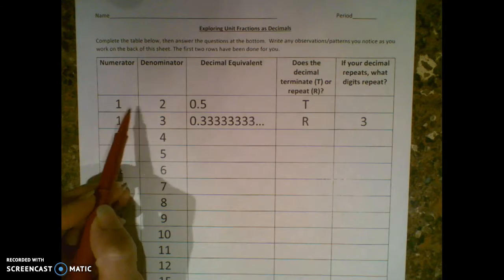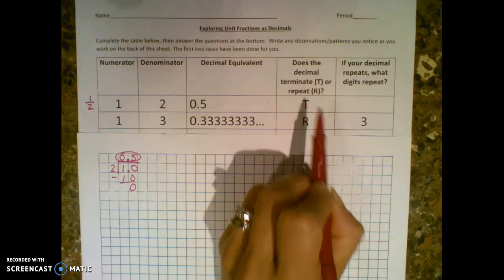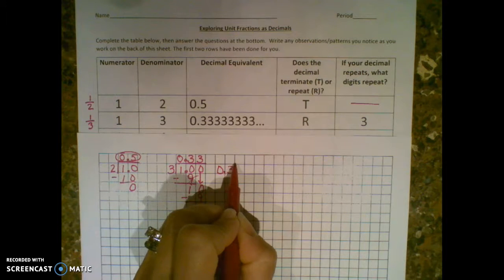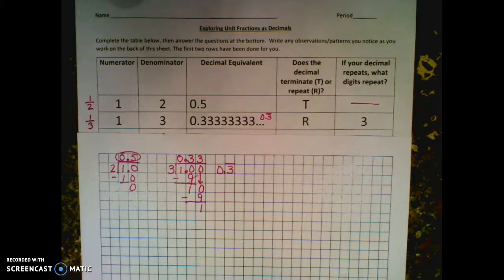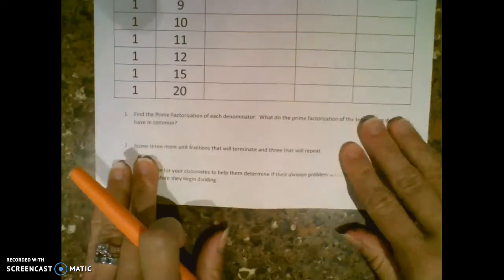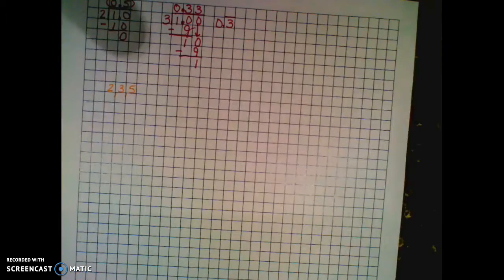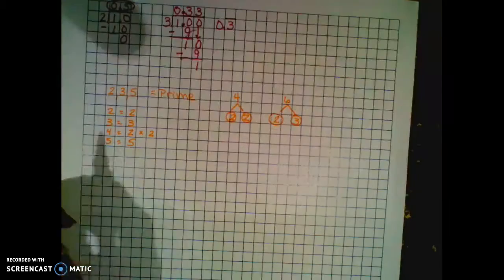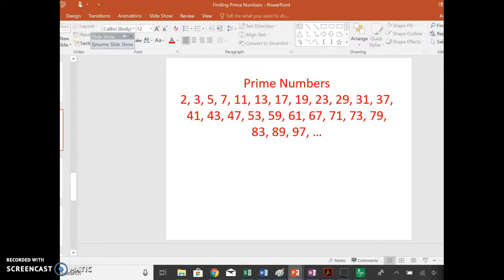Exploring Unit Fractions Explained